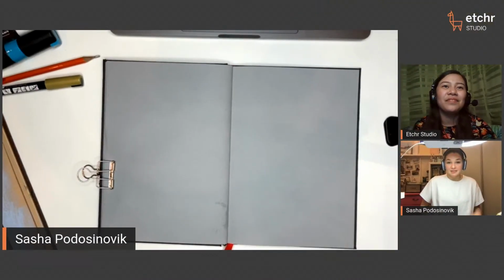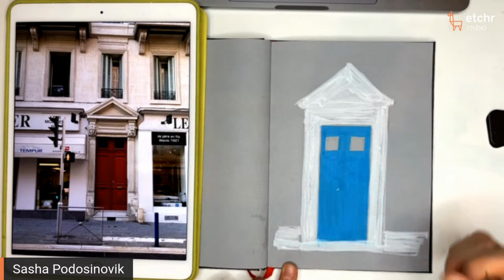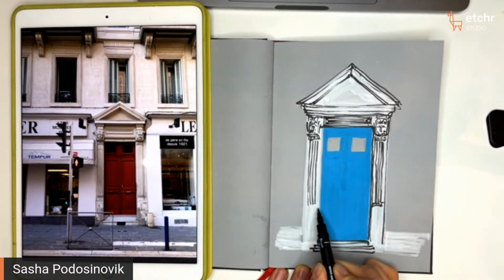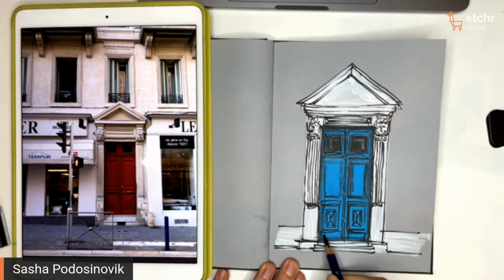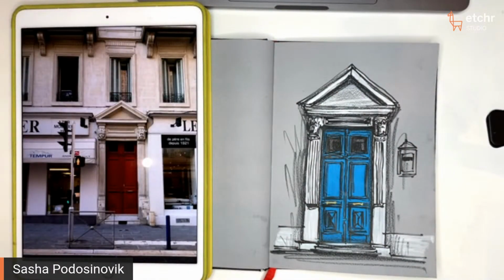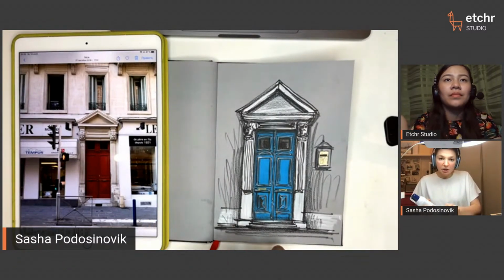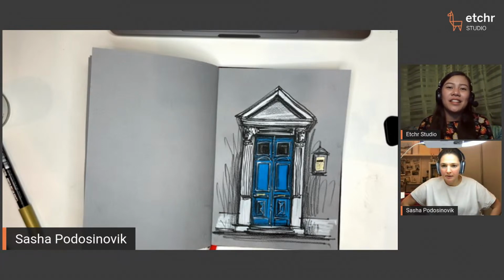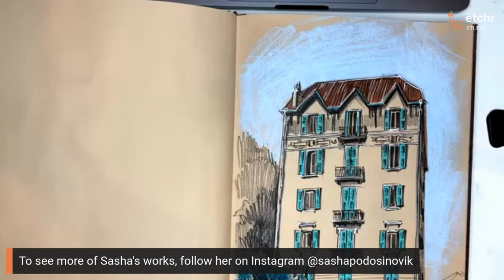Detailed Architectural Element with Limited Materials (Sasha Podosinovik)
Learn to create detailed drawings with a minimalist approach in this 30-minute art class with artist Sasha Podosinovik (@sashapodosinovik). She’ll zoom in to just the door and window of a building for this class to show you how detailed work can be done in a few minutes, with limited materials and colours. You’ll see how this approach to urban sketching particularly highlights the architecture.

Topics Covered:
-Using toned paper
-Limiting colour choices
-Mixing mediums for maximum impact

In the 90-minute class, Sasha will teach:
-Colour blocking instead of colour mixing
-Highlighting areas of the building to stand out
-Drawing without perspective

Wood Pulp A4 Paper Block (Hot Press)
Black Graphic Pen Collection
Hahnemuhle Grey Book
Graphite pencil (Caran de’ Arche)
Uni Posca  Markers: PC-8k
Uni Posca  Markers: PC-1m white
Uni Posca  Markers: PC-3m Gold
UniPin Fine Line Brush black pen
Derwent Inktense Ink Black Pencil